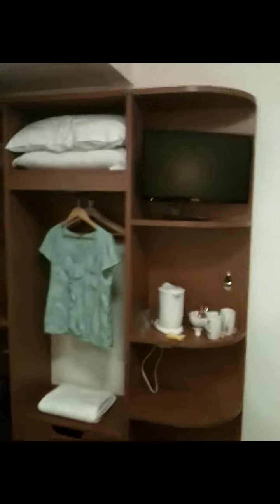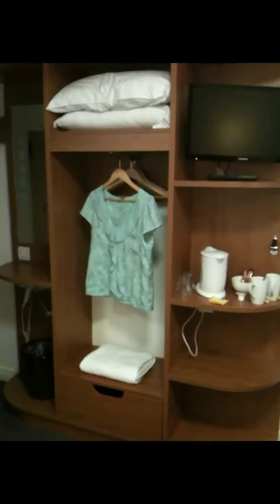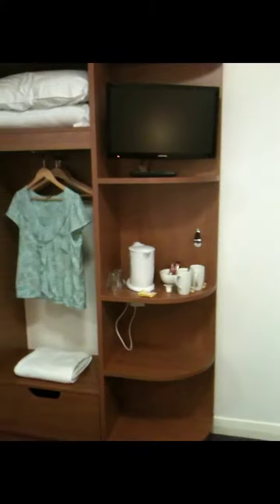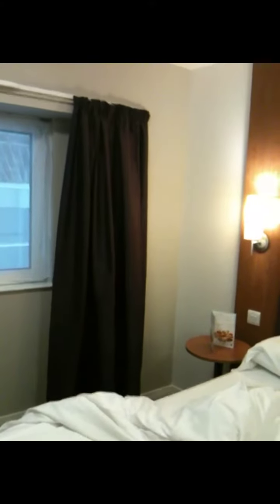Premier inn Waterloo London June 2013